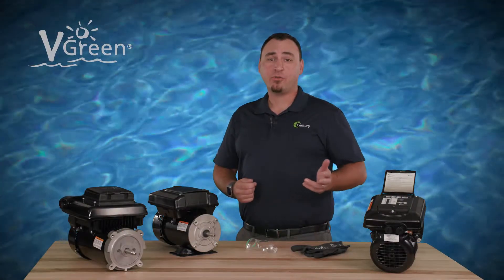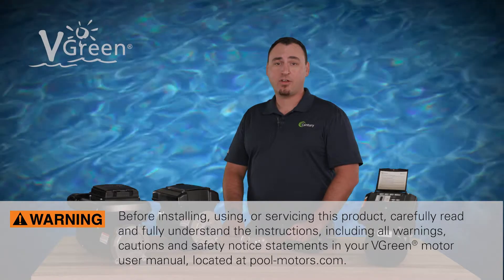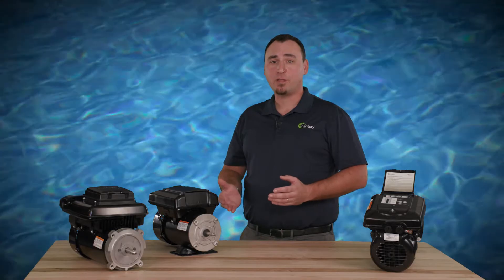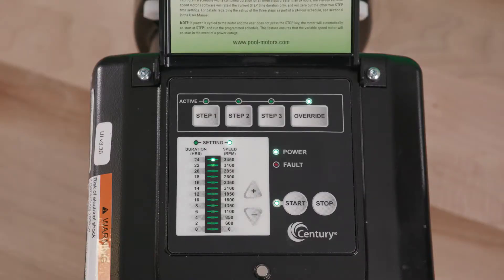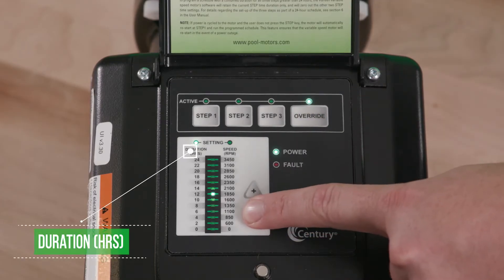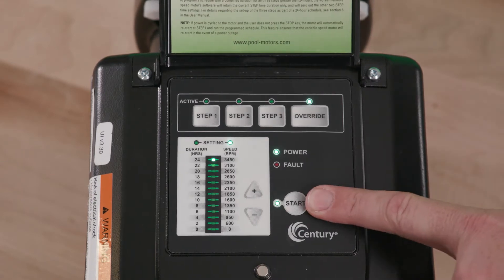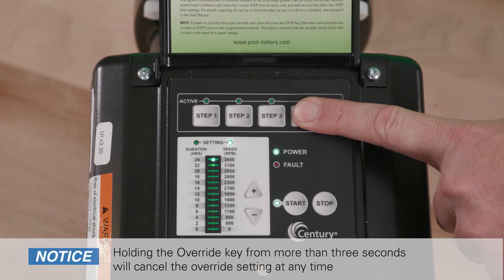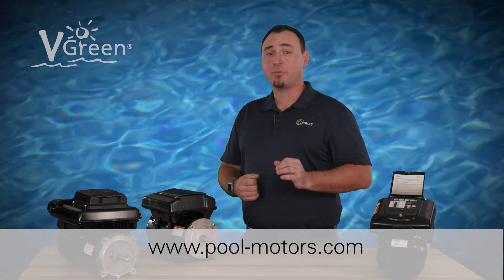Using the Override Features on the VGreen Variable Speed Pump Motors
The Century® VGreen® 165 and 085 variable speed pool pump motors are equipped with a programmable override feature.  Learn how to use this override feature. for more information.

For more information on selecting, wiring, programming, installing and using many of the features of the VGreen motors, go to the Century Motors channel on YouTube and check out the videos about these topics.

MCV19102E